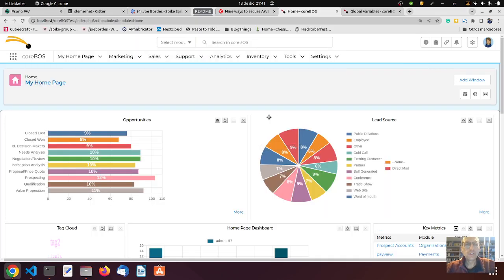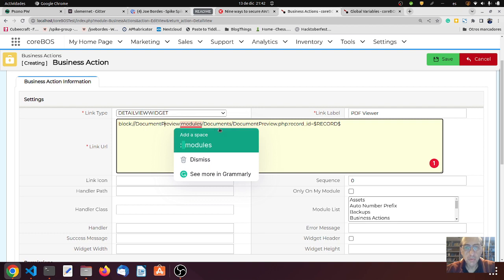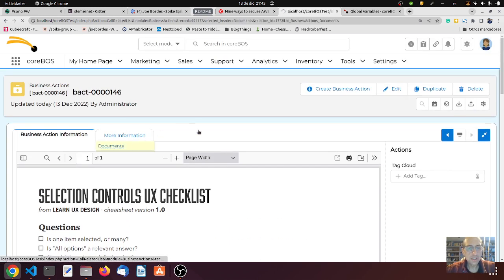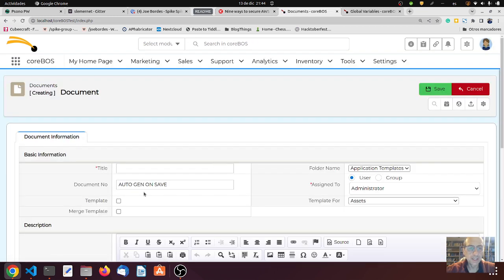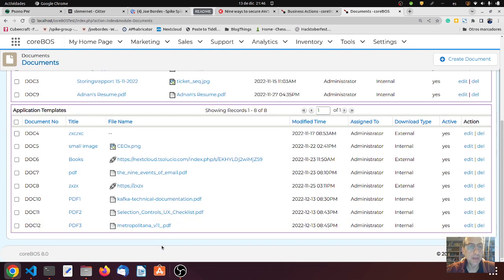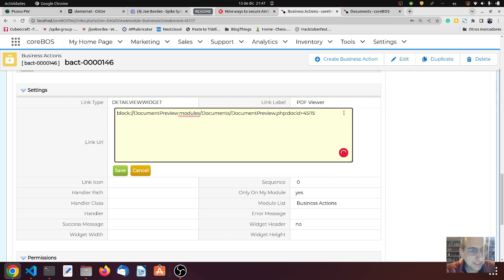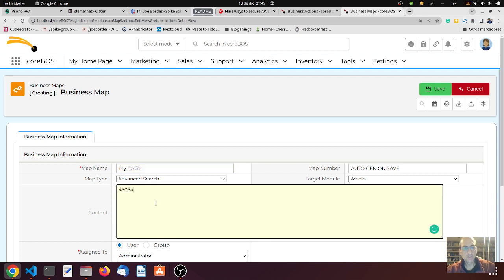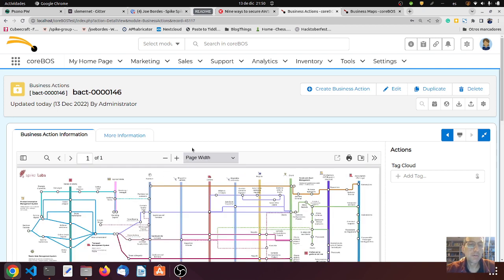PDF Preview widget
See how easy it is to view a PDF document in coreBOS